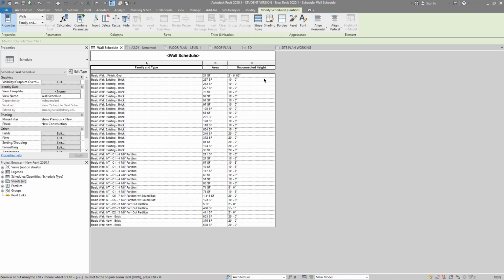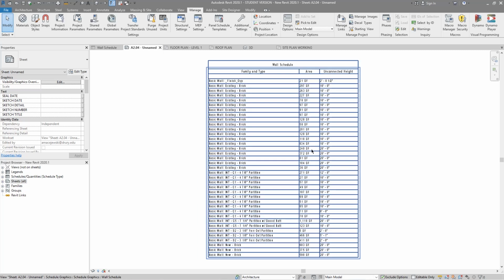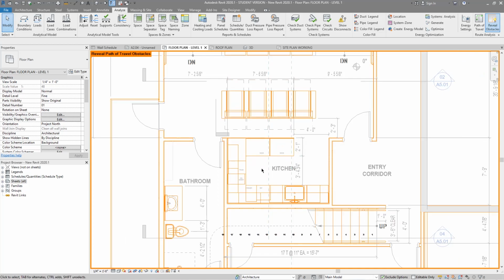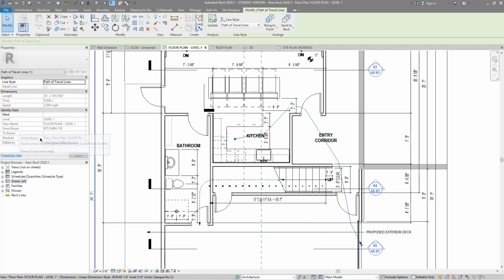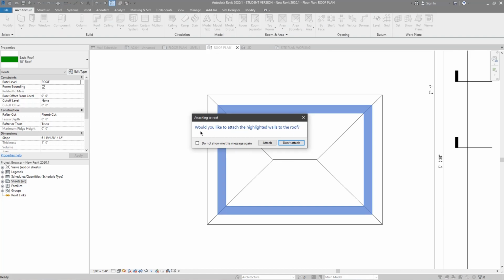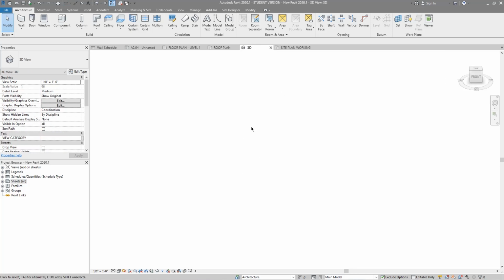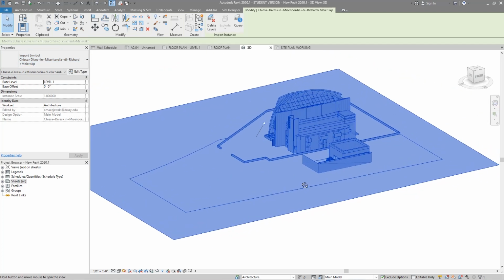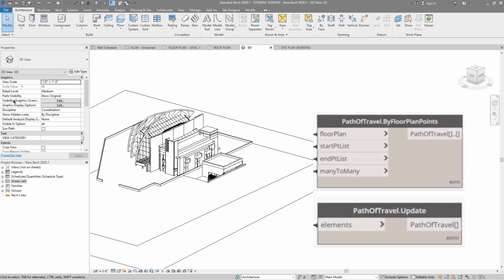What's New in Revit 2020.1?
In this video, we cover all the new architecture related updates to Revit 2020.1. Most of these updates are quality of life updates which is just fine. Even still, there are some nice updates! There are many other updates to Revit 2020.1 I do not cover, although this is because most fall under the MEP or Structural disciplines. This video will only cover architecture updates. I hope you find it helpful!